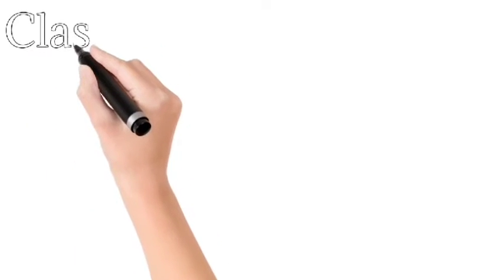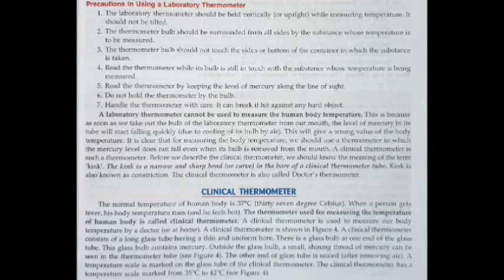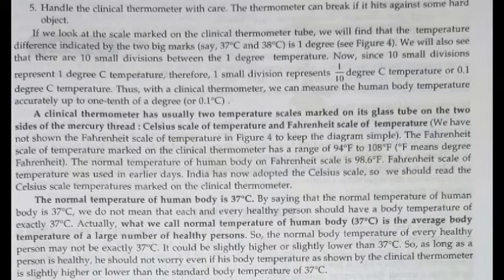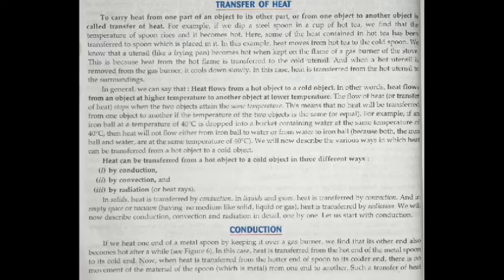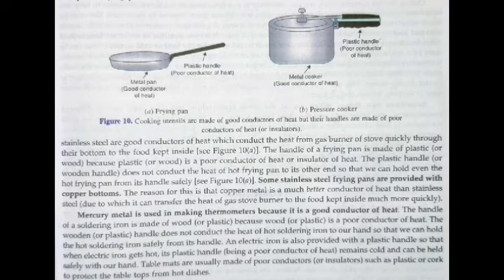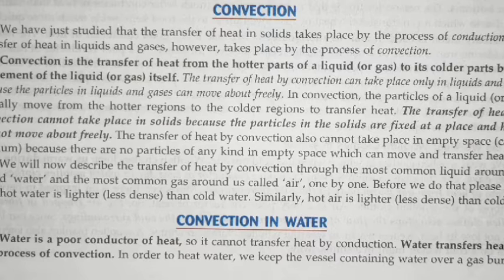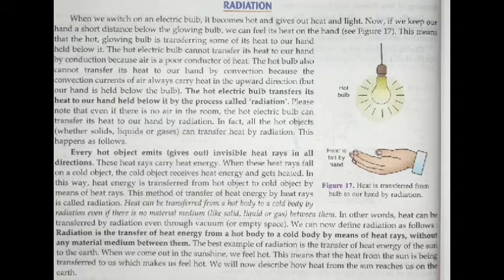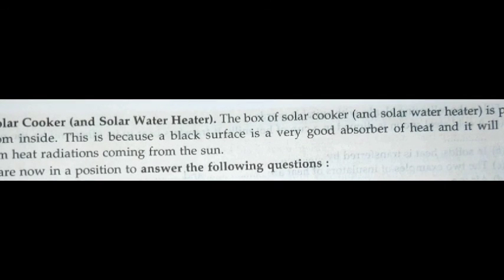Heat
Class 7 chapter 4 physics